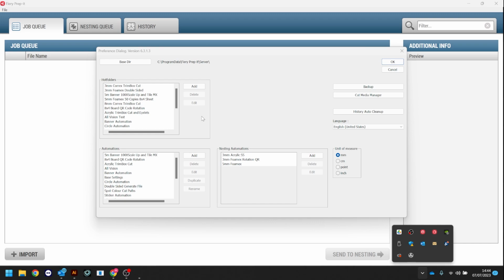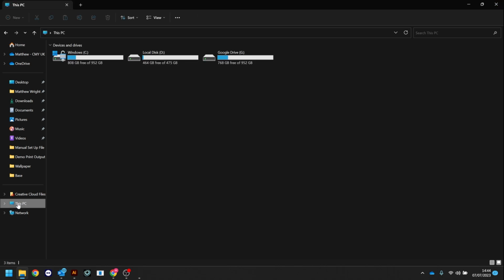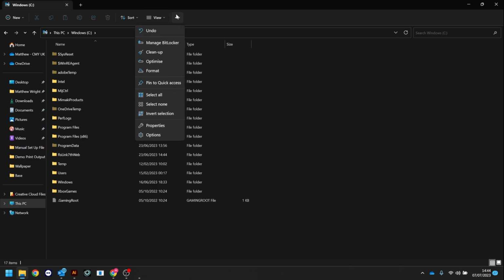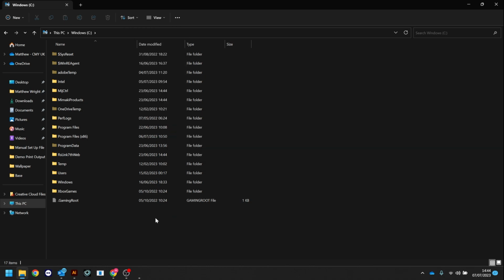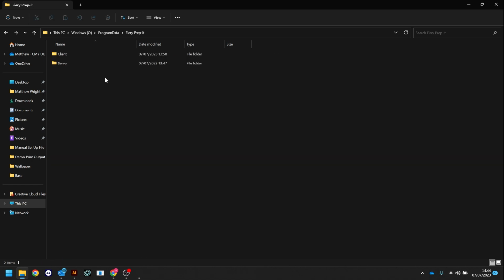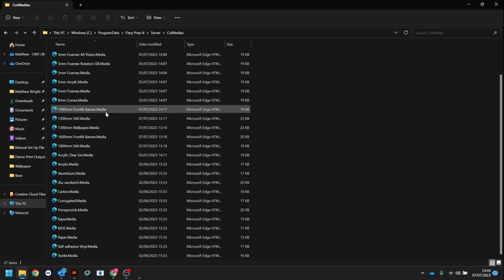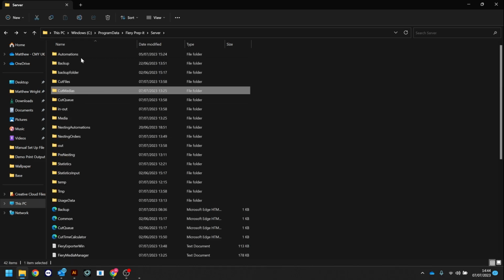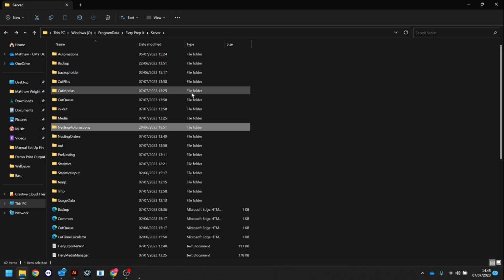How To Save and Import Nesting Automations - Fiery Prep It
In this video, I show how to save and import nesting automations in Fiery Prep-It.